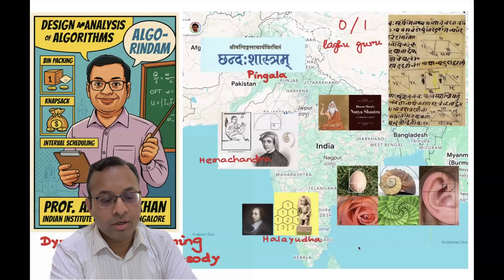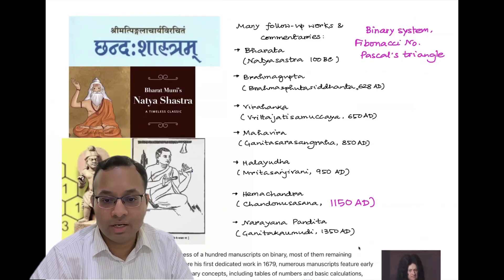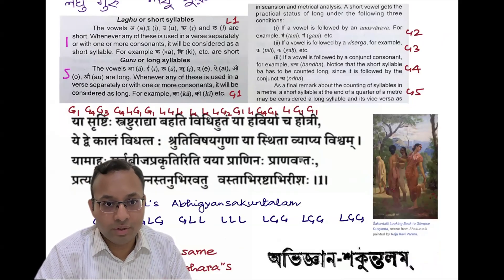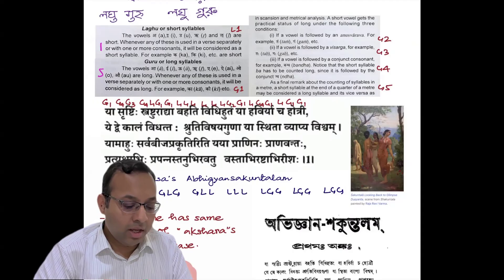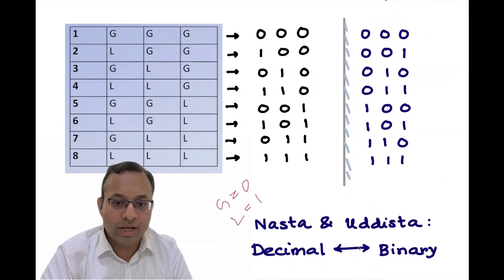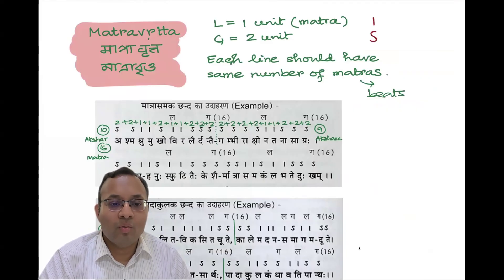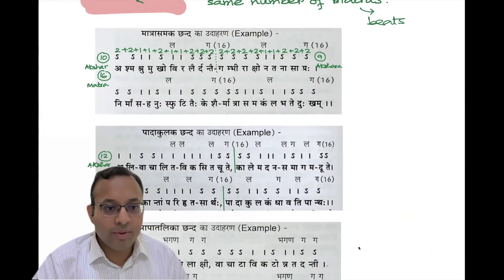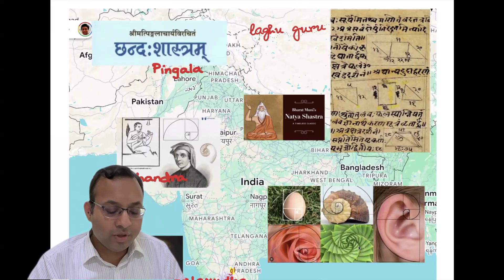Algorithms: DAA (IISc): Lec4 (part A). Dynamic Programming & Sanskrit Prosody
This graduate-level algorithms course is taught at the Indian Institute of Science (IISc) by Arindam Khan. This lecture discussed
connections of Chhanda (Sanskrit prosody) and Dynamic Programming.

Coverage in this video: (This video can be skipped if you want a shorter treatment and directly move to the next video on Elements of Dynamic Programming
Chapters
00:00 Intro
00:48 Chhandasastra, history, and European connections
03:40  Akshar (Laghu/Guru) and introduction to Chhanda
07:40 Varnabritta and Binary Numbers by Pingala
11:26 Mattrabritta and Recursion and DP
15:11 Conclusion.